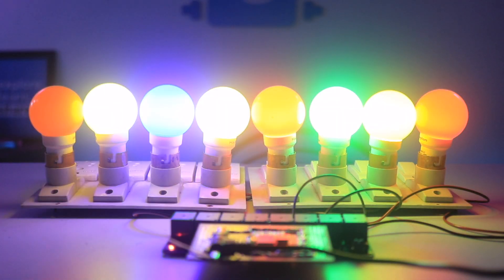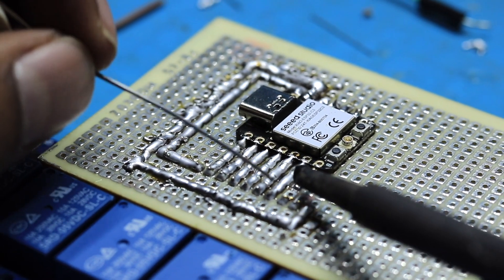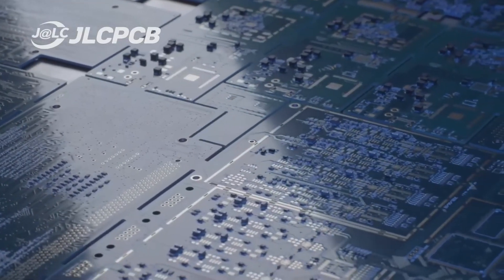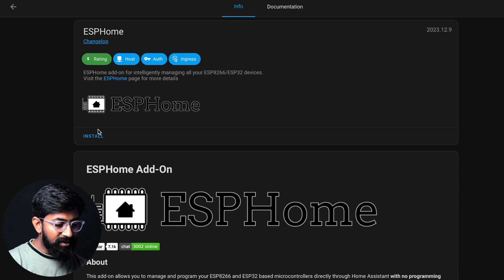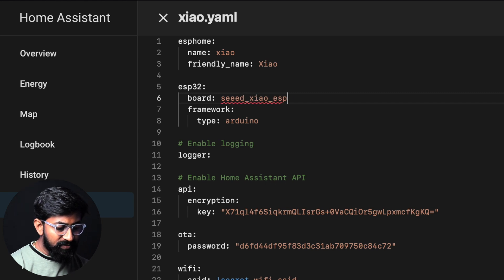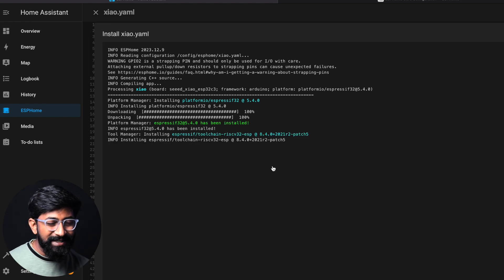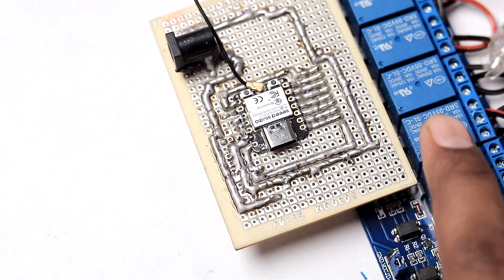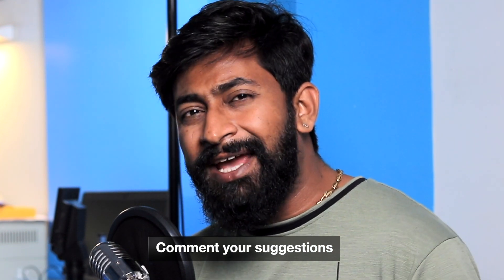SIMPLEST!! DIY 8 Channel Home Automation using Home Assistant | ESP32 Projects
Learn how to create a DIY 8 channel home automation system using Home Assistant and Xiao ESP32C3. This project is perfect for beginners and requires no coding skills!

Control your home easily with this home automation system that can handle up to 8 channels. With step-by-step instructions, you'll be able to set up your own smart home without any hassle. Try it out now and upgrade your living space with this cutting-edge technology!

👨🏻‍💻 Important Links 👨🏻‍💻

⏱ Time Stamps ⏱